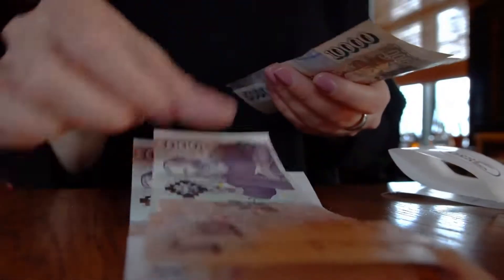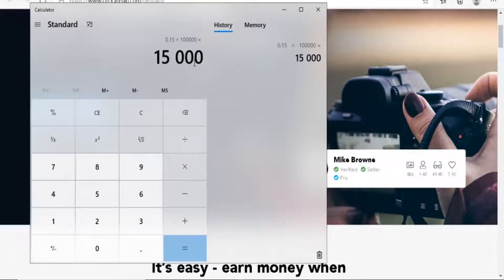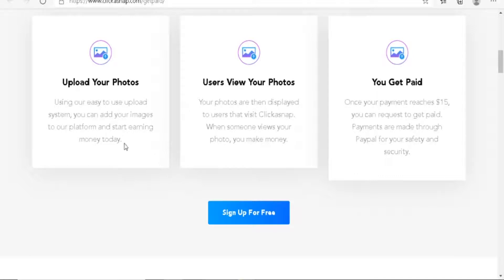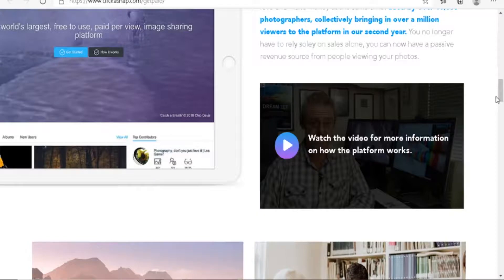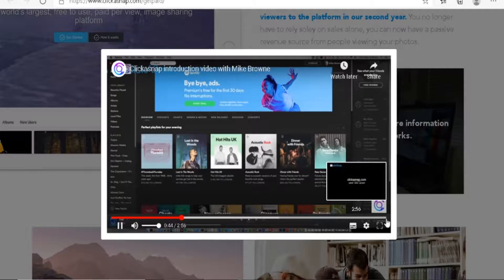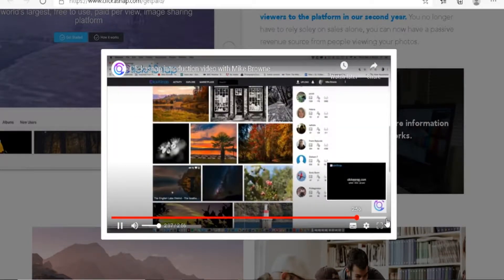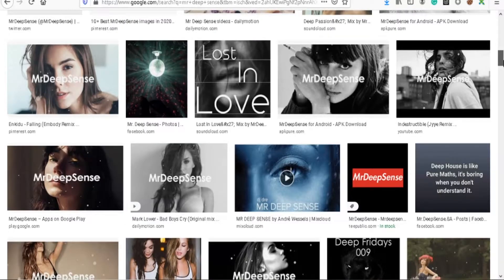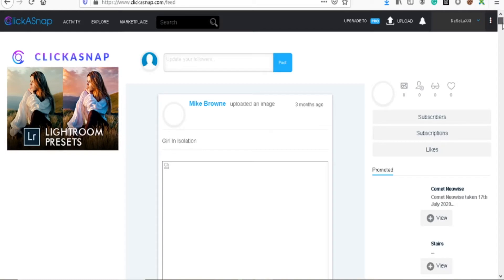GET PAID TO UPLOAD PHOTOS | paid for your own photos MAKE MONEY ONLINE (WORDLWIDE) CLICKASNAP REVIEW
CLICKASNAP.COM

GET PAID TO UPLOAD PHOTOS - get paid to upload photos 💸💸 get paid for your photos 📸.
How to Make Money Online: 26 Real Ways
21 Legit Ways To Make Money Online
 been a long time since I had my first $100 online payday, I have learned about a ton of different strategies to earn money online since then What are the best ways to make money right away

 Check out 25 ways how to make money fast Read more about how to make money on YouTube and Google AdSense Learn amazingly simply tips on how to sell photos online and make money using your mobile devices to shoot, edit and upload photos